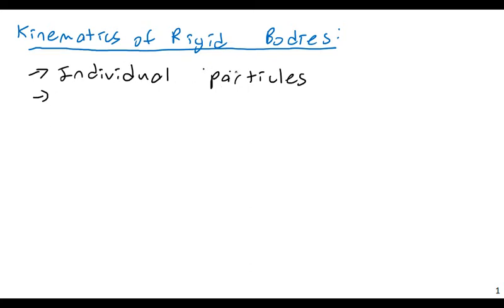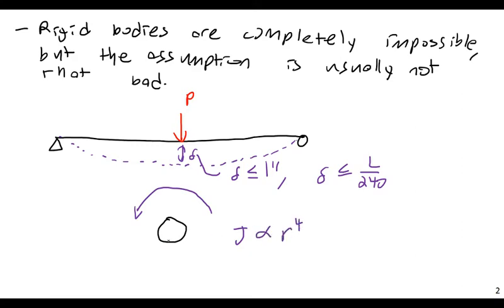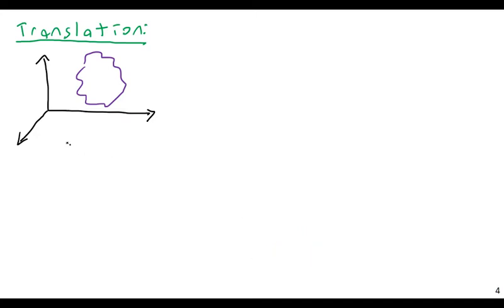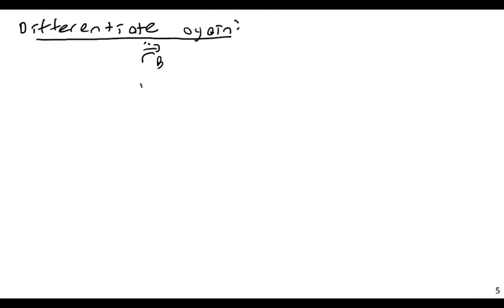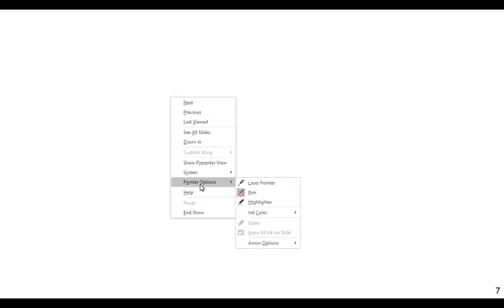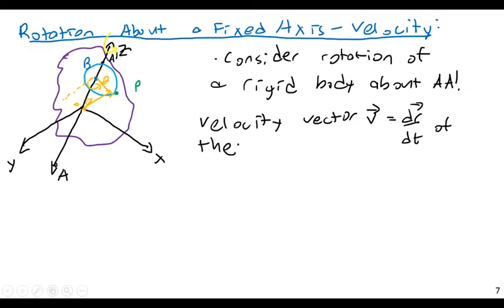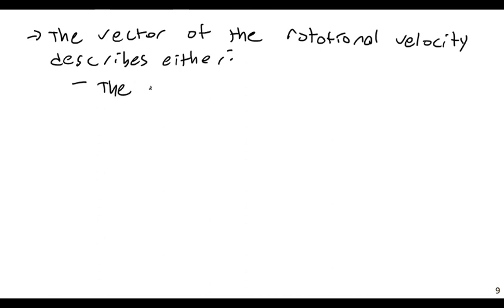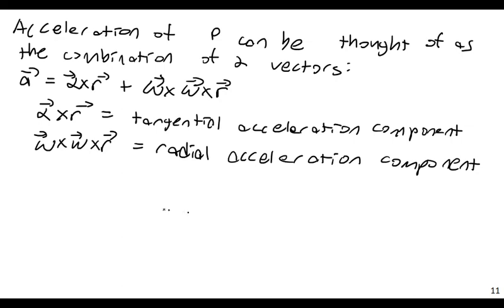Kinematics of Rigid Bodies, General Motion - Part 1 - Engineering Dynamics